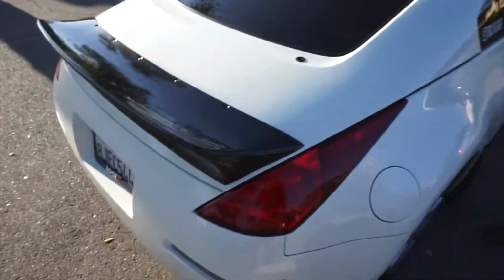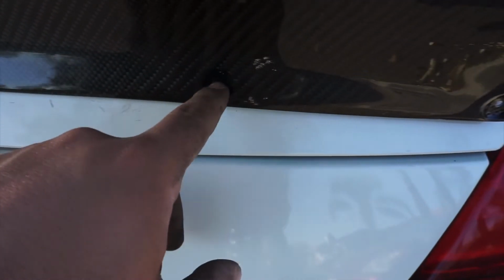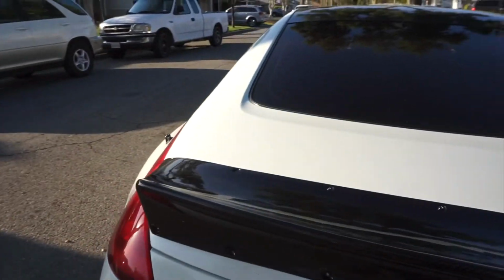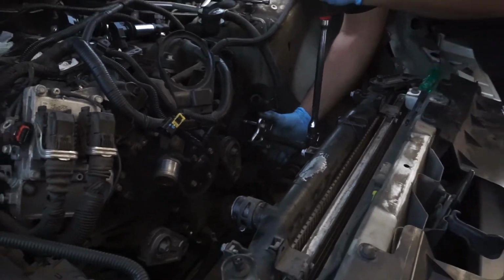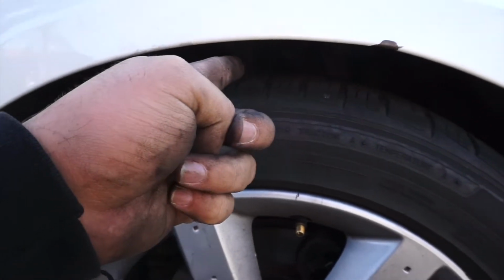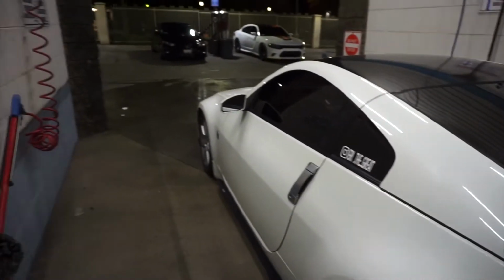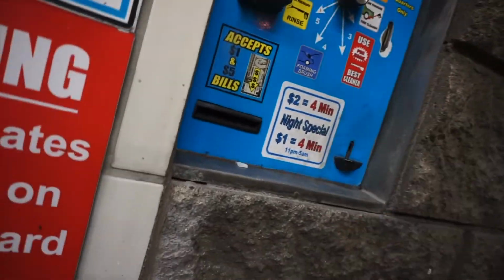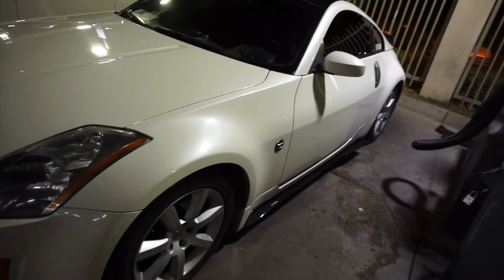350Z vs CHARGER vs GOLF ** must watch**